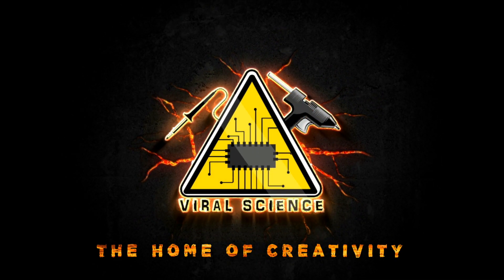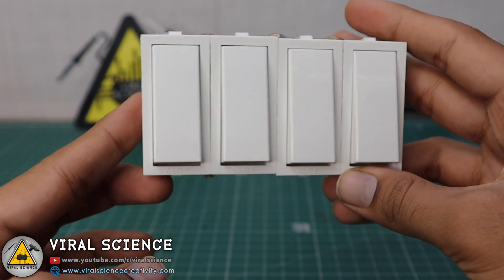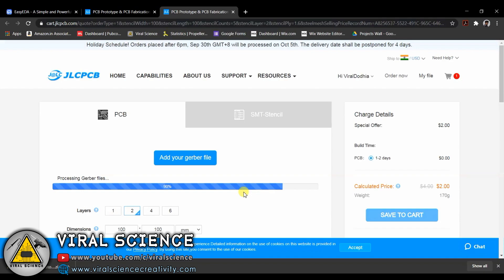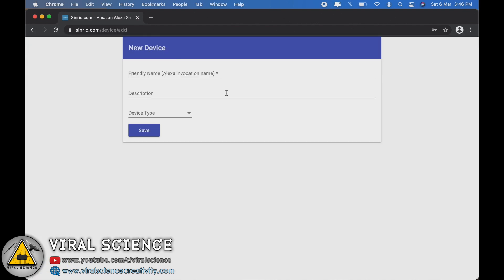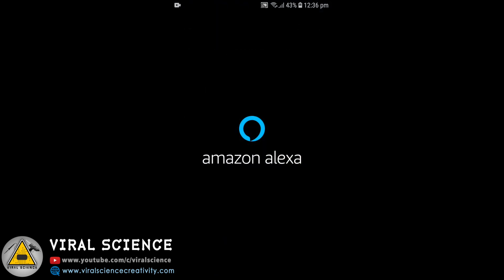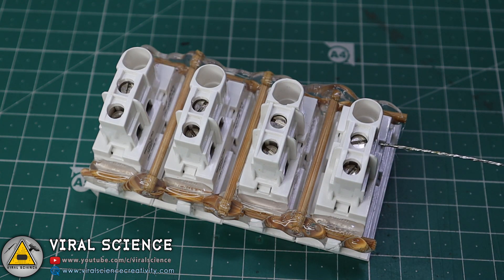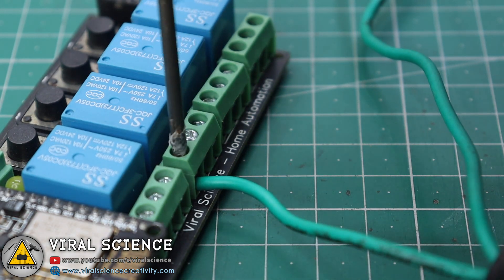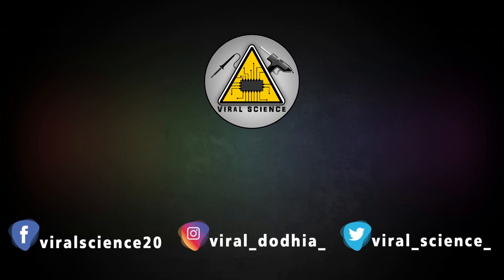ESP8266 Alexa Home Automation with Manual Switches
$2 for 1-4 Layer PCBs, sign up to get $18 new user coupons

Hey friends in this video I will show you how to make Home Automation System which can be controlled with Amazon Alexa through Internet as well as Manual Switches on Switch Board

Materials:-
NODEMCU ESP8266
4 Ch Relay Module
Switches
BreadBoard
Jumpers

PCB Components:-
Relay 5V
Push Button (Tactile Button)
330 ohm resistor
1N4007 Diode
LED
BC547 / 2N2222 Transistor
Block Terminal Connector
PCB Header
5V Power Adapter

VIRAL SCIENCE ©